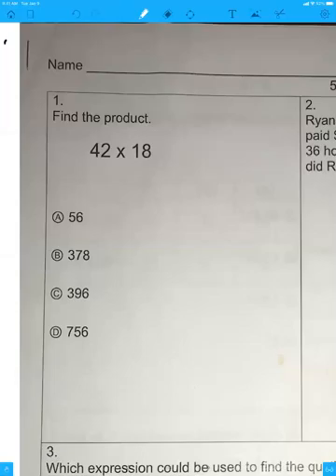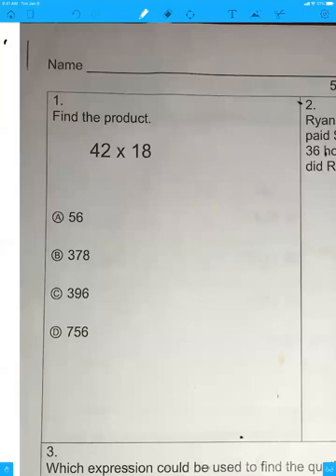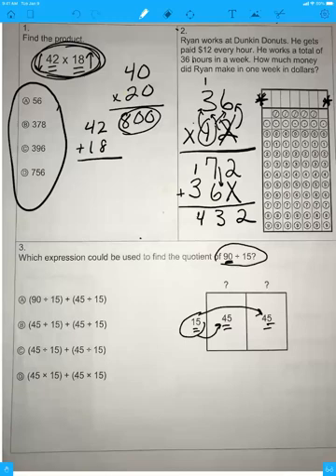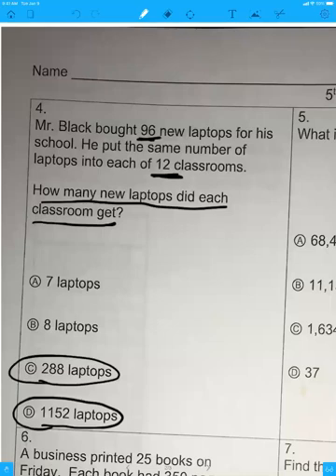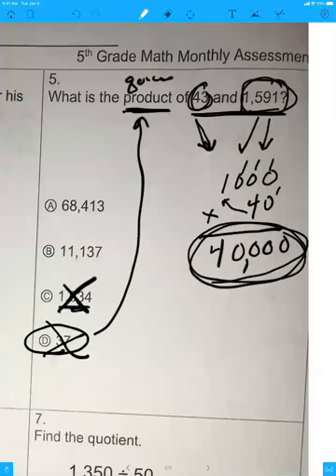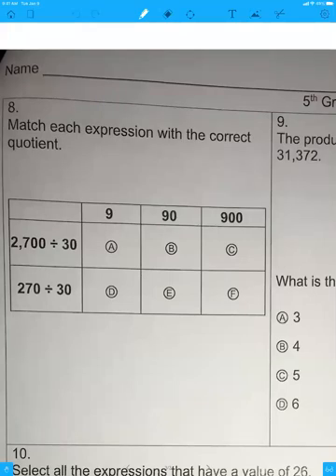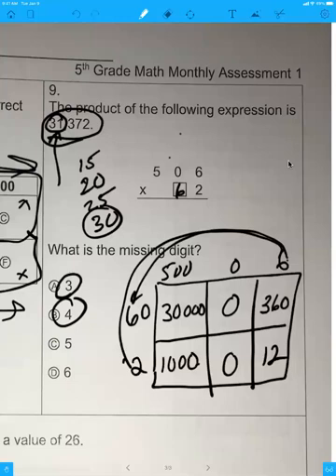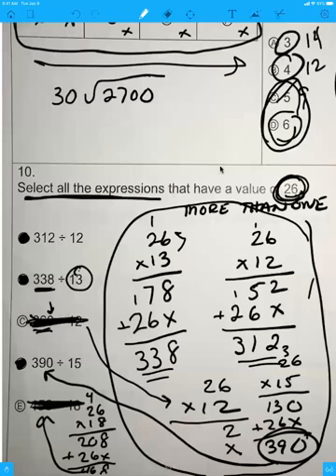SPONKLIN: Math Monthly Assessment #1 Review